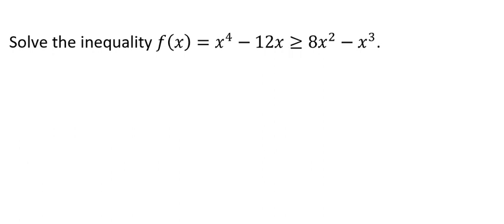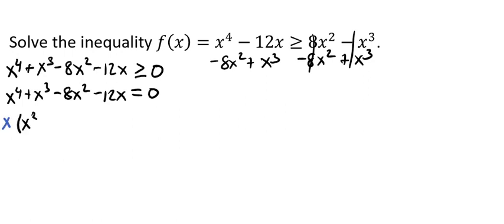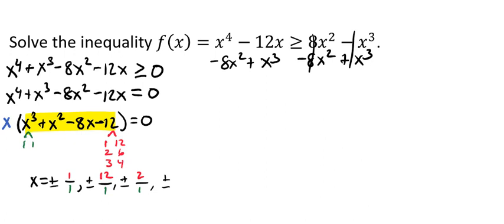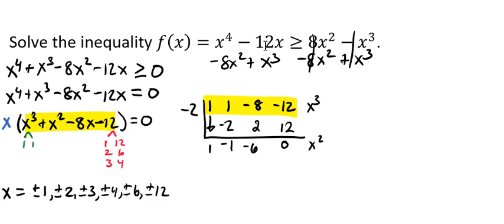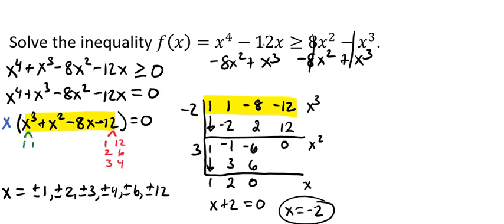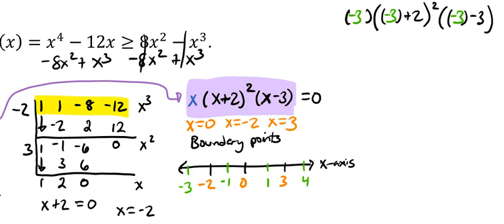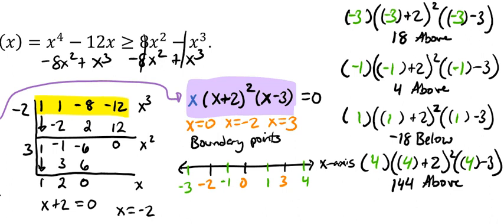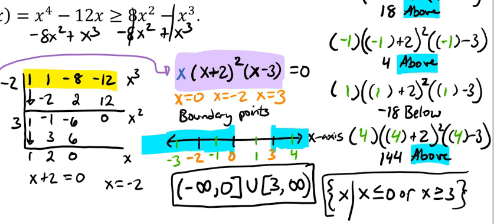Solving a Greater Than Polynomial Inequality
This video goes through an example of how to solve a great than polynomial inequality.